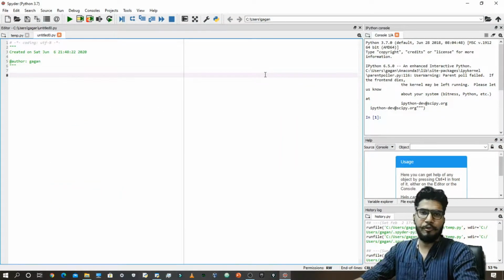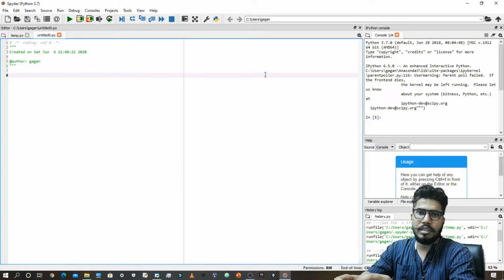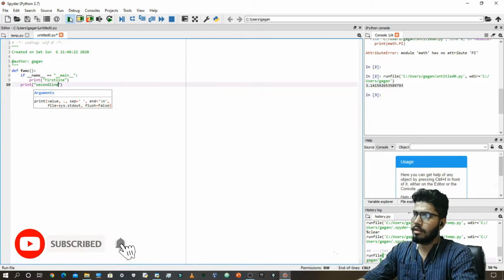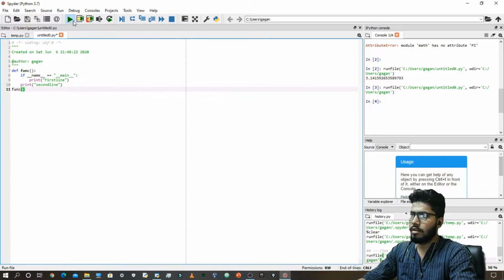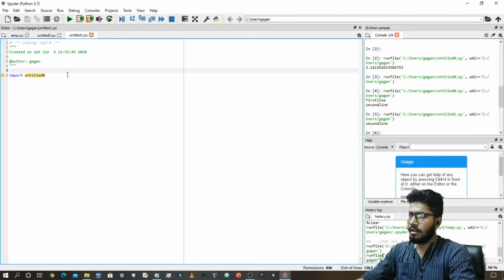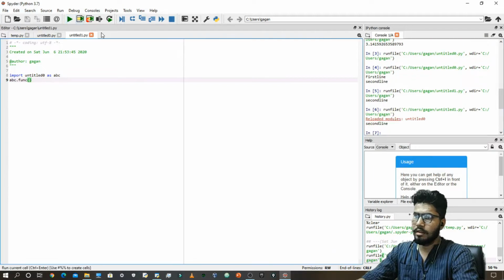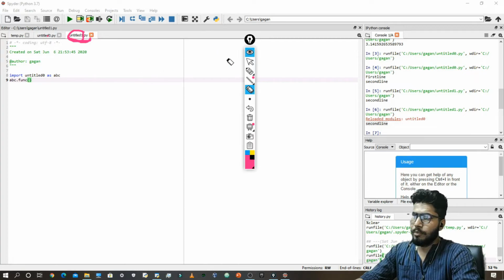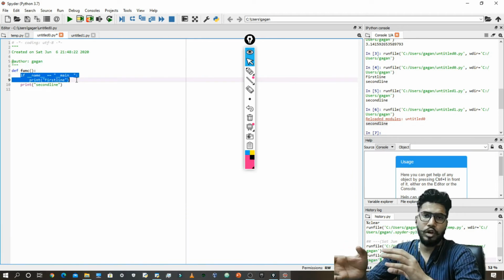#13 Python Tutorial For Beginners | if __name__ == "main" In Python | In-Depth Tutorial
In this video, we will talk about __name__ variable in python